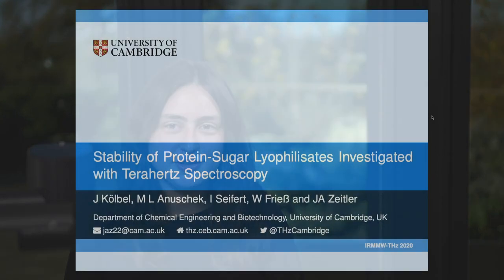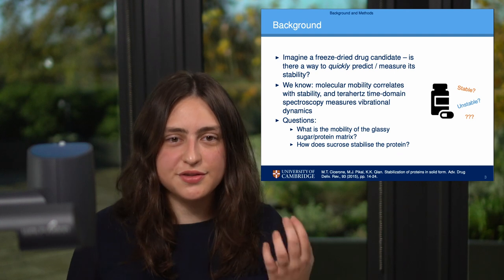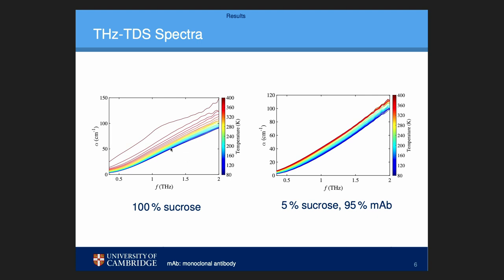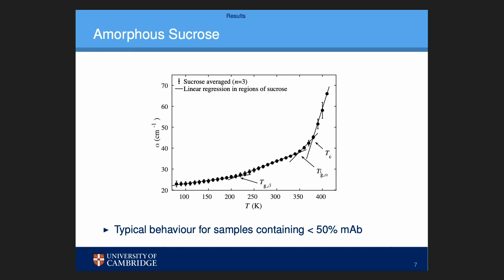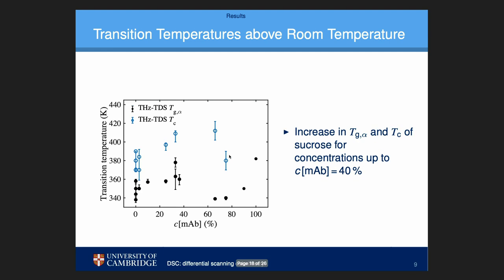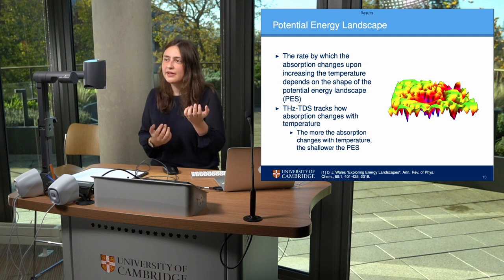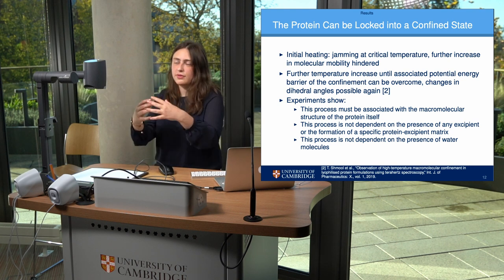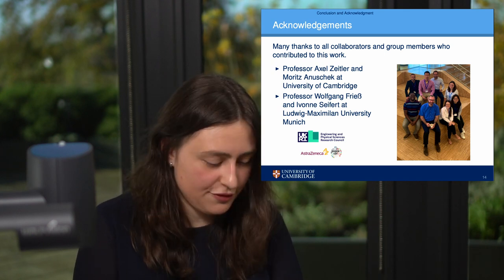Conformational jamming of protein molecules in the solid state measured by terahertz dynamics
Johanna Kölbel, a third year PhD student from the group, is presenting a talk for the 45th International Conference on Infrared, Millimeter, and Terahertz Waves - a virtual event this year due to the coronavirus pandemic. She shows how terahertz spectroscopy can be used as a new tool to optimise the protein stability in biopharmaceutical formulations.

Johanna is a student with the EPSRC Sensor CDT and her work is co-funded by AstraZeneca. In this study she shows some of her results from a recent collaboration with the group of Wolfgang Frieß from the Department of Pharmacy, Pharmaceutical Technology and Biopharmaceutics at the Ludwig-Maximilians-University, Munich, Germany

Stability of Protein-Sugar Lyophilisates Investigated with Terahertz Spectroscopy
J. Kölbel , M. L. Anuschek , I. Seifert , W. Frieß and J. A. Zeitler

Understanding of the molecular mobility in freeze-dried matrices is of high importance for the assessment and prediction of the stability of lyophilised protein and peptide drugs. Using terahertz spectroscopy it is possible to measure the molecular mobility in such lyophilisates. Here we analyse samples composed of different ratios of the excipient sucrose to monoclonal antibody (mAb). Upon increasing the relative amount of mAb in the mixture we observe evidence for vibrational confinement which clearly originates from the protein molecules and not the excipient matrix or residual water molecules in the system.